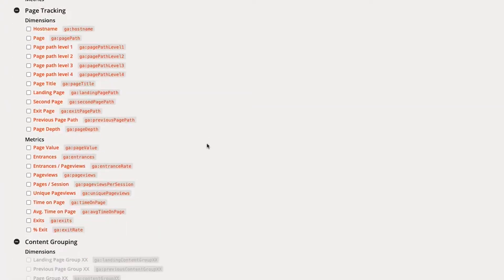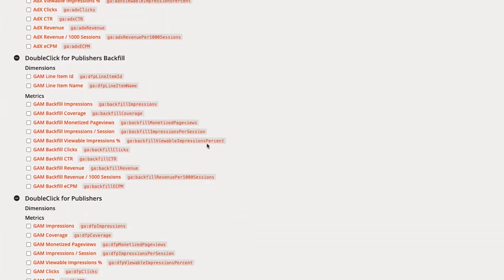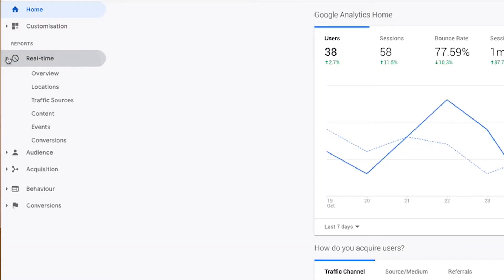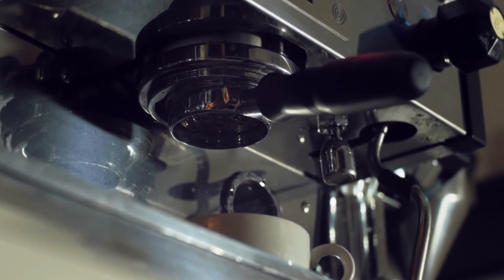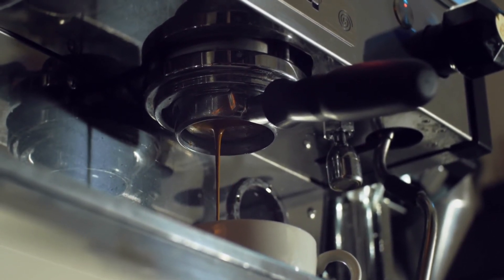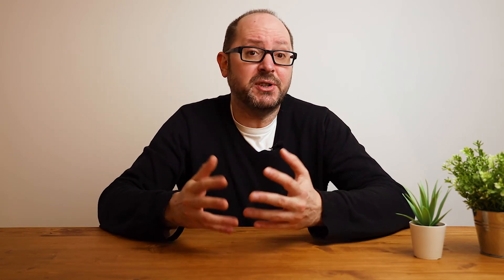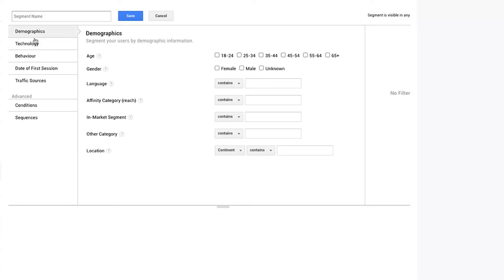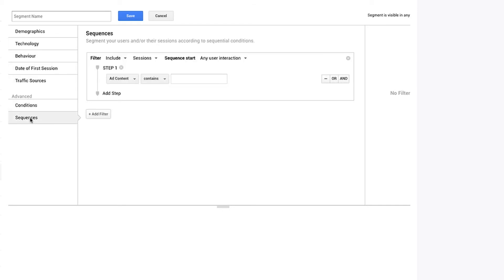How To Use Google Analytics to Measure Website Performance | Business Intelligence Web Analytics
Learn how to analyse website performance using Google Analytics by getting to grips with all of the important metrics and dimensions.

00:00 Introduction
00:43 What is Google Analytics
01:47 Website visitor intent
02:55 Important metrics
07:40 Important dimensions
09:28 Page tracking
11:52 Segments
12:27 Outro

👀 RECOMMENDED WATCHING 👀

🎓 VITAMIN BI EDUCATION ONLINE COURSES 🎓

📕 FREE EBOOKS TO DOWNLOAD
7 Top Tips For Better Dashboard Design
The Skills You Need To Succeed In Business Intelligence

✅ DATA HUBS FOR GOOGLE DATA STUDIO:
Power My Analytics

✅ The tool I use to help me manage my channel, get video ideas, rank videos and more

✅ Everything I use to make videos and stream:

📖 THE DATA VISUALISATION BIBLE 📖